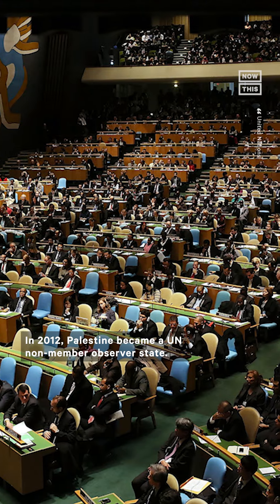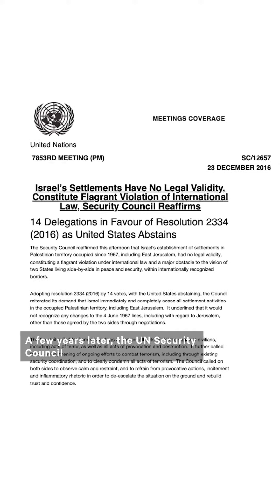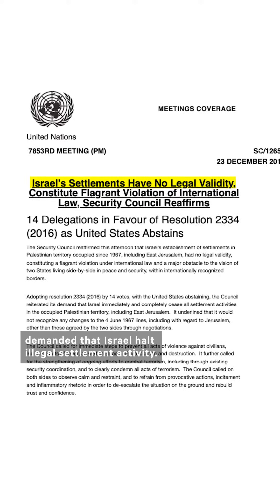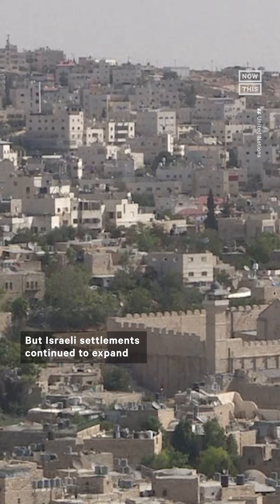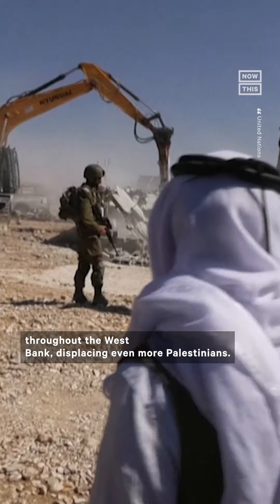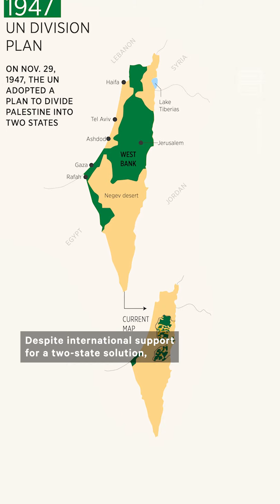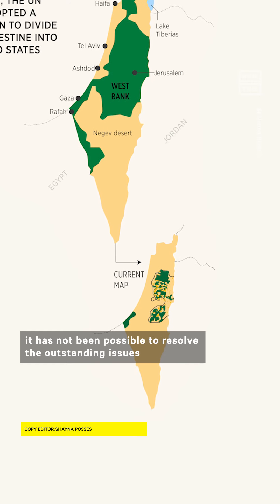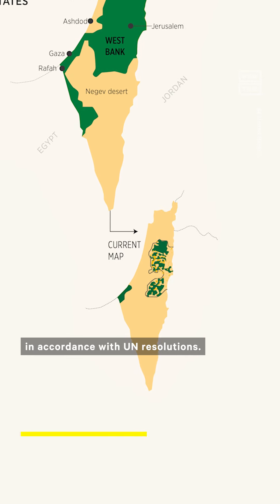A Brief History of the Relationship Between Palestine and Israel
Recent incidents have put a microscope on Israel and Palestine, calling for greater understanding of their complex history. Here's a breakdown of the relationship between Palestine and Israel.